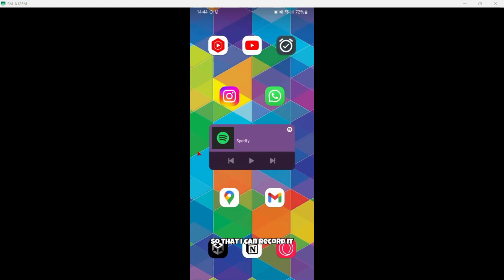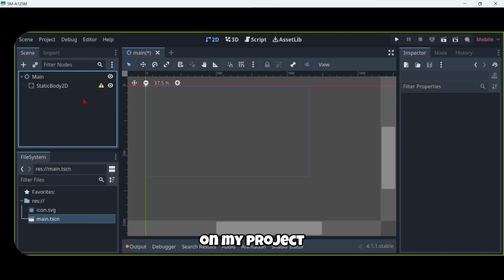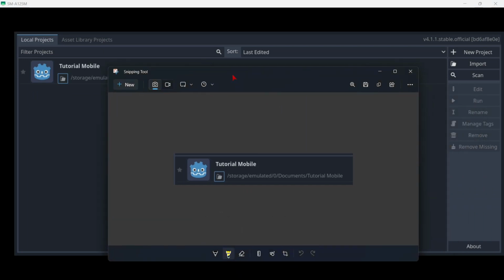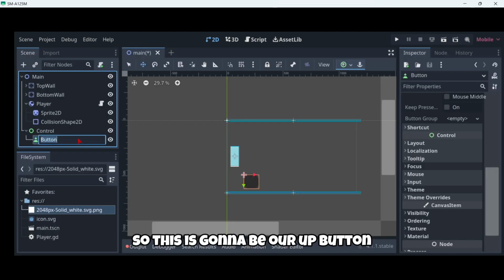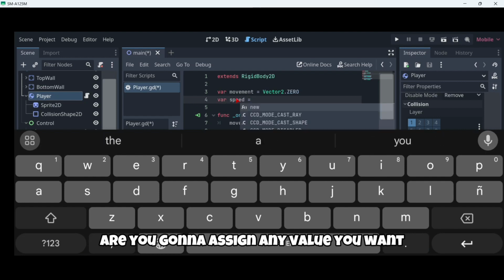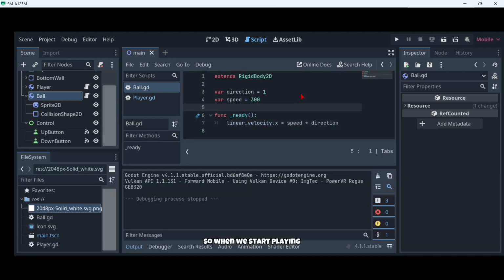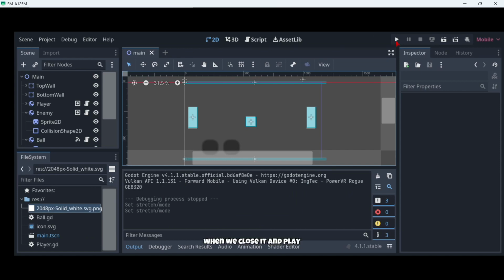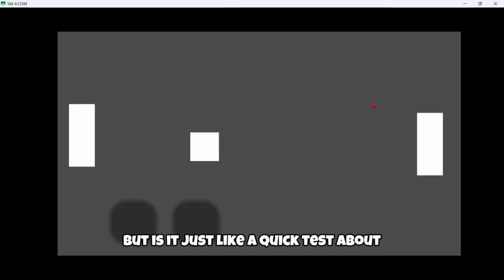📱How to MAKE GAMES in MOBILE with Godot🎮 (Full Course)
❤️‍🔥🔥👇HOT & NEW❤️‍🔥🔥👇 (January 2025)

Continue learning with my new Godot mobile course without a PC.
More projects.
More learning.
More fun!

So you have a mobile and you wish you could make a game there. Your search is over as in this video I’ll be showing you how to create this amazing game. I know it may seem quite simple but you’ll learn a looot of things by creating it. You’ll learn for example how to move the player, create a simple AI for the enemy and so much other stuff. You don’t need any previous knowledge as I’m gonna be explaining everything I do. However, if you already have some experience in game development, nice. Are you ready to create your first game?

⏰TIME MARKS⏱️
00:00 Introduction
00:38 Installation and set up
03:50 Basic interface
05:43 Walls
10:45 Player
26:30 Ball
31:26 Enemy
40:06 Restart scene